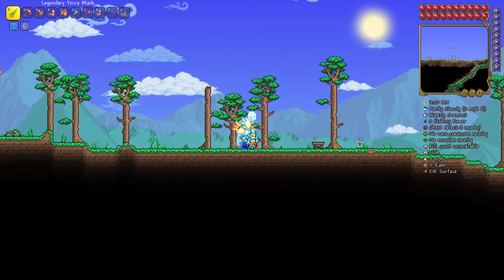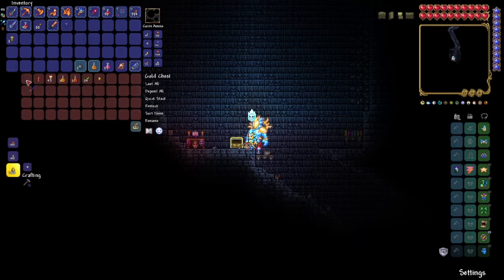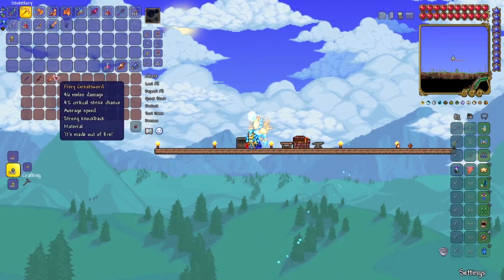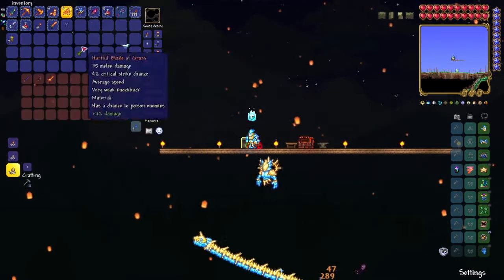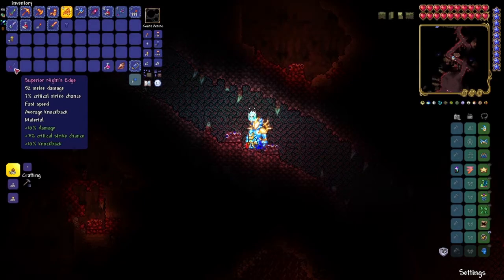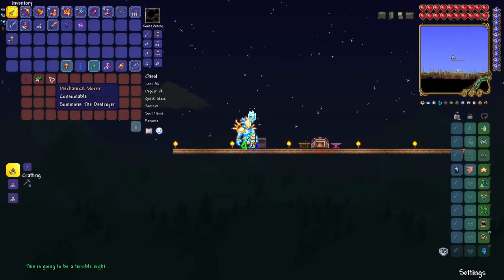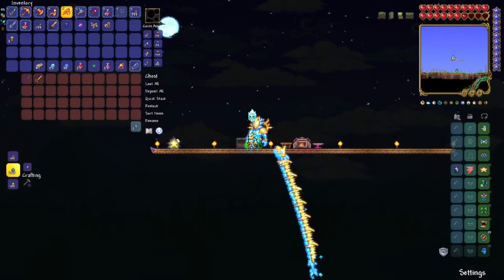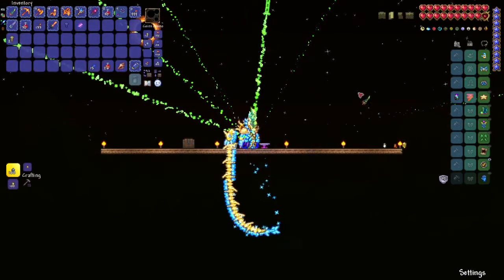How To Make Terra Blade In Terraria! The Ultimate Guide.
The Ultimate Terra Blade Guide - Terraria v1.4

Have you ever wanted a Terra Blade in Terraria, but you don't know how to get it, or are confused with all the steps? Well here is an easy to follow video with ALL of the steps listed neatly for you! No confusing arrows or mind-boggling steps! So sit back, play Terraria, and enjoy the video!

0:00 - Video Intro
0:12 - Materials for Terra Blade
0:56 - Crafting The Night's Edge (4 swords required)
7:13 - Crafting The Excalibur
12:26 - Crafting The "True" Blades
13:55 - Crafting The Terra Blade
15:05 - Outro